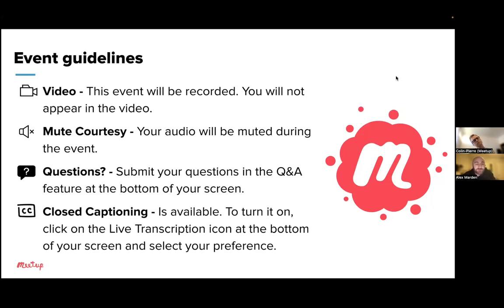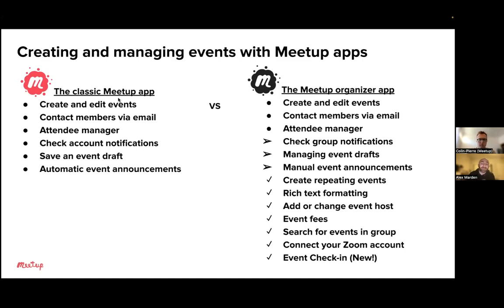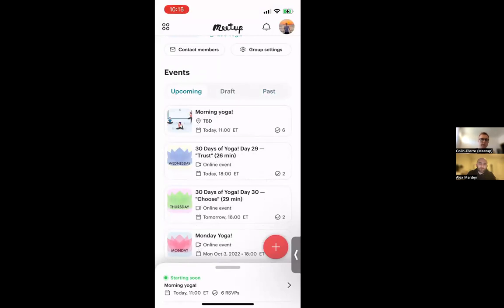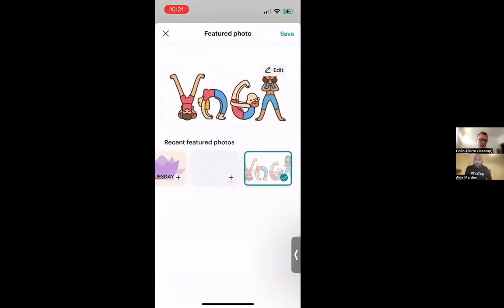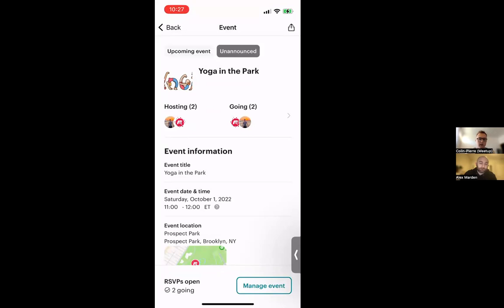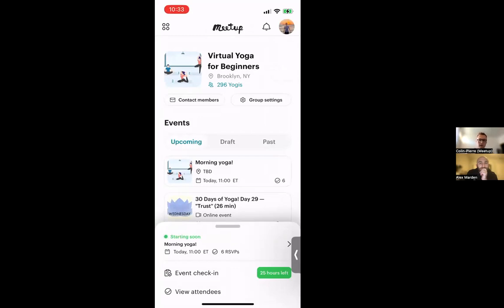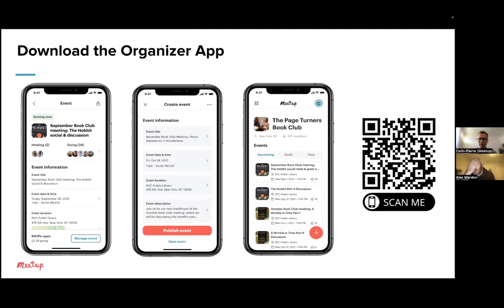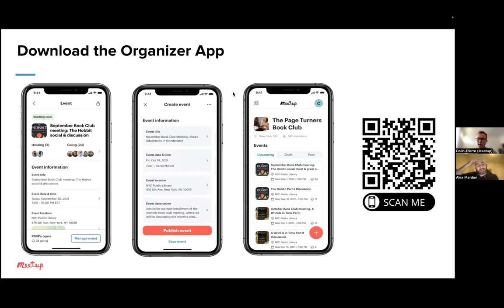Recording: Meetup for Organizers App Office Hours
Curious about the Meetup for Organizers app? Get all your questions answered during new weekly office hours hosted by Meetup’s Community Support team.

Join two of Meetup’s customer support professionals, Alex Marden and Colin-Pierre Larnerd, for everything you need to know about the premier app for community builders, from growing your group to managing events. Plus, hear about new features as they are released.